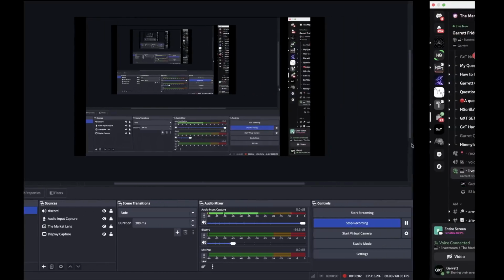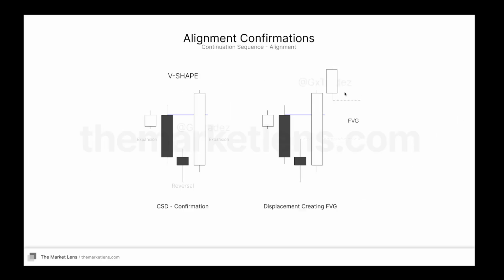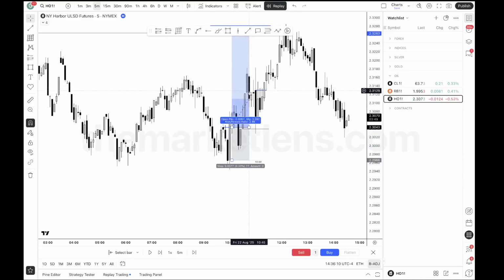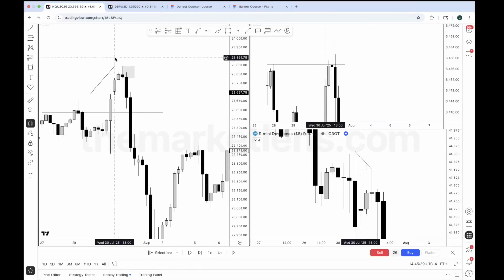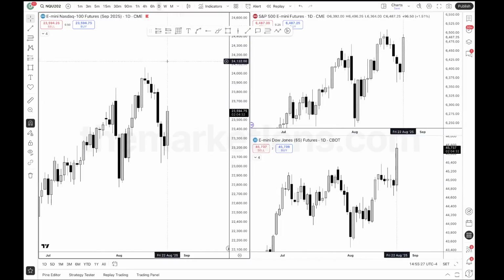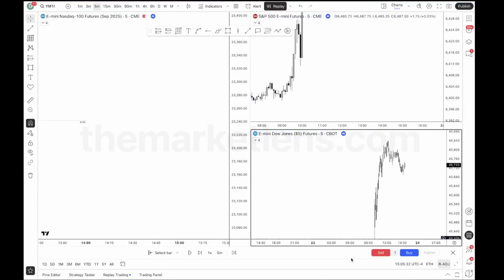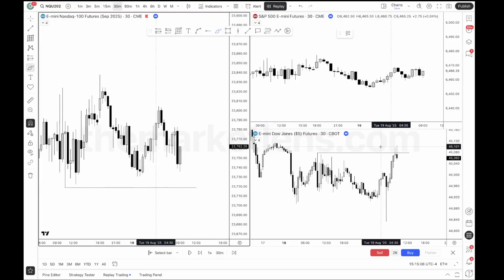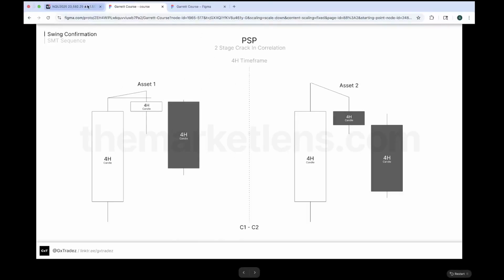Swing Confirmation August 22 2025